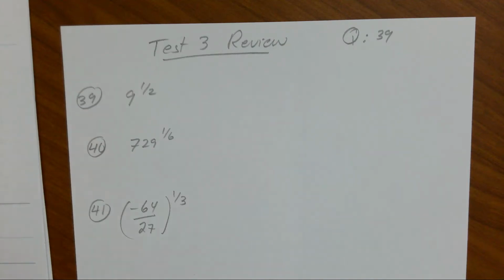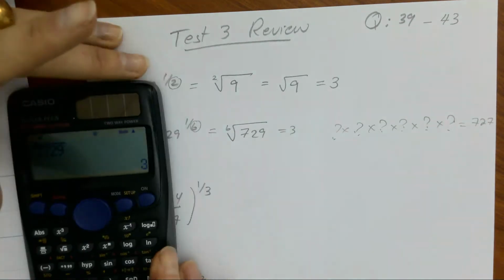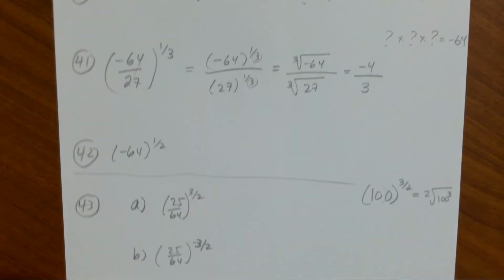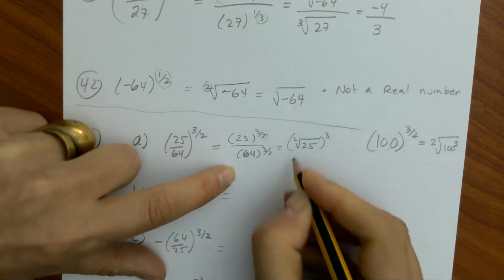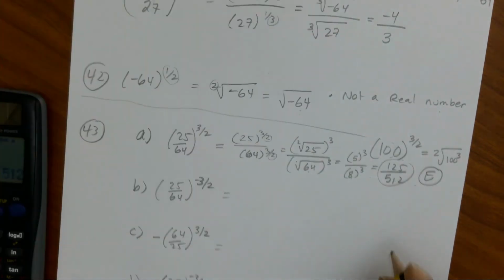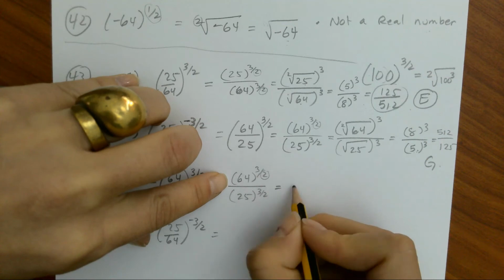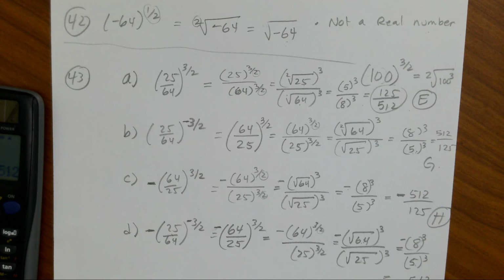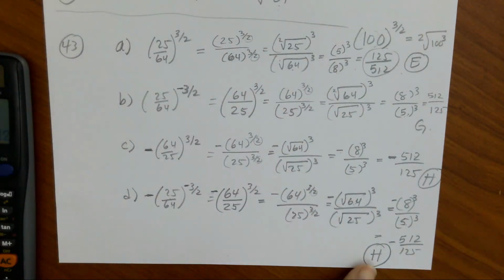Questions 39 to 43, Test 3 Review Videos